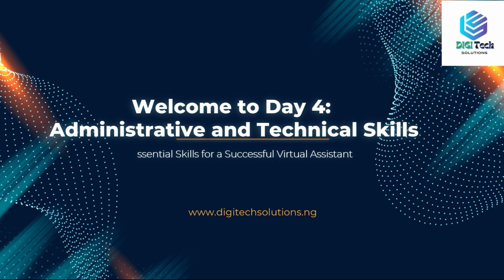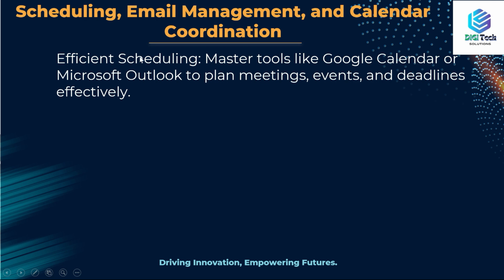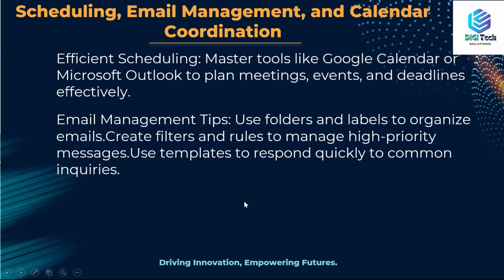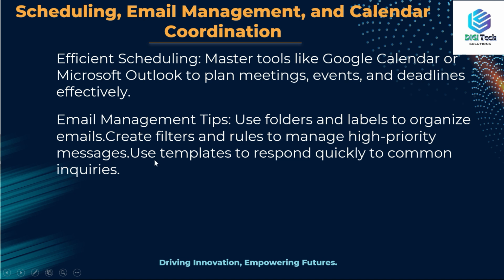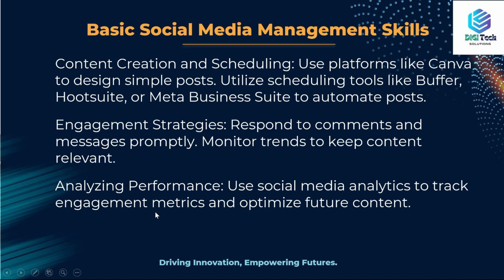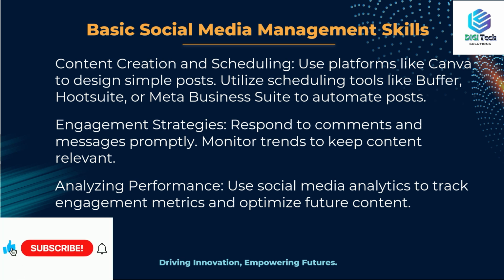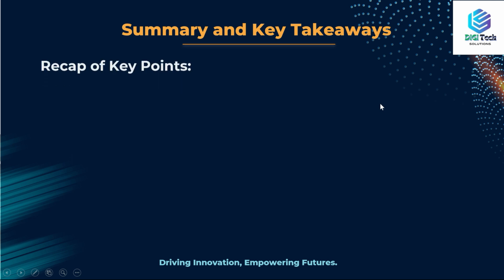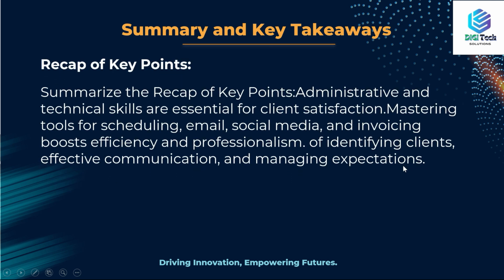Day 4: Essential Administrative & Technical Skills for a Successful Virtual Assistant | VA Training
In Day 4 of our Virtual Assistant Training Series, we dive into the essential administrative and technical skills every successful virtual assistant needs to know. From managing schedules and handling digital tools to mastering communication software and data organization, this tutorial provides the core skills to boost your VA career. Learn actionable tips, tools, and techniques to streamline your workflow and impress clients with your expertise. Watch now to elevate your VA skills and enhance your professional capabilities!